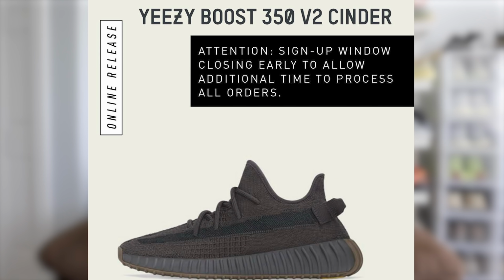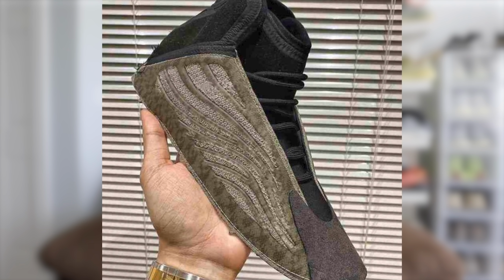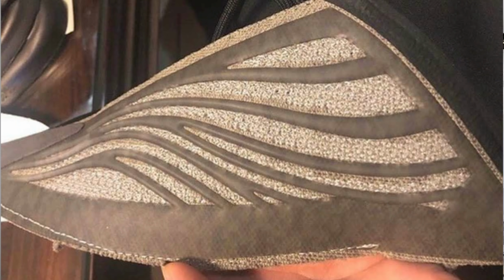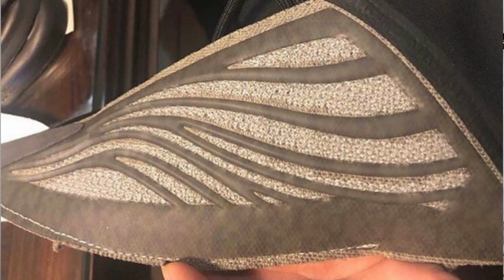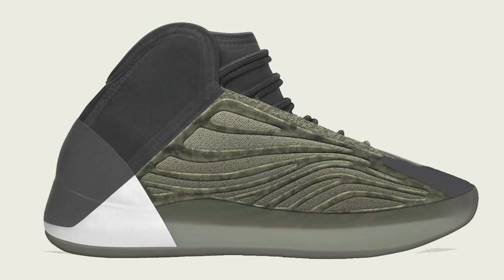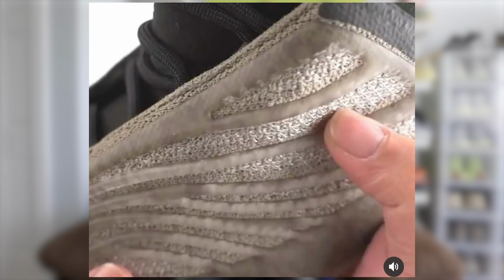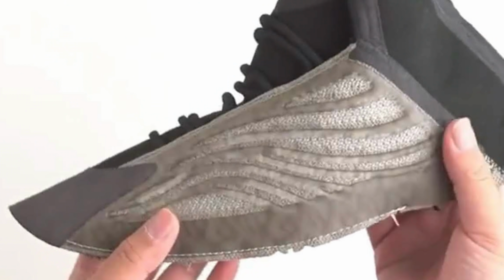ADIDAS YEEZY BASKETBALL BARIUM LEAKED! & CINDER 350 V2 RELEASE RECAP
In this video we recap the release of the new Adidas Yeezy 350 V2 Cinder. This sneaker definitely caught a lot of people by surpised as it was very difficult to get online. I also go over what looks like leaked images of the next colorway of the Yeezy Basketball Barium. Let me know down in the comments what you think about the Barium colorway.

Music + Video Editing Done By
IG BORDERLND